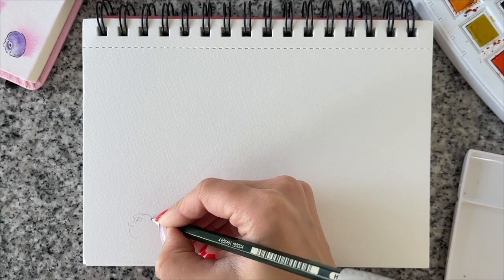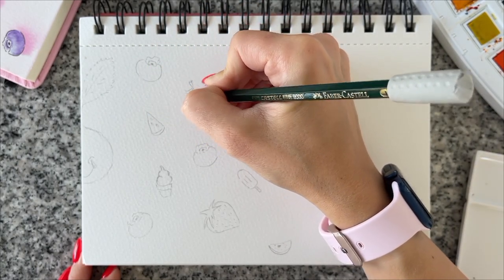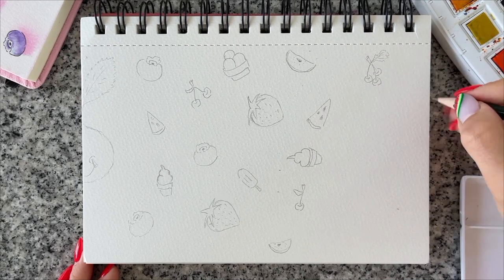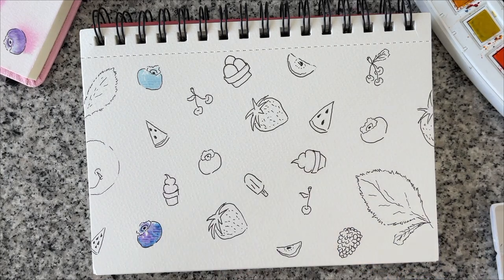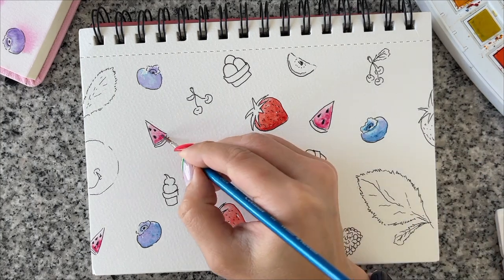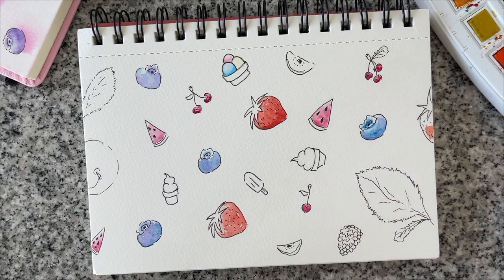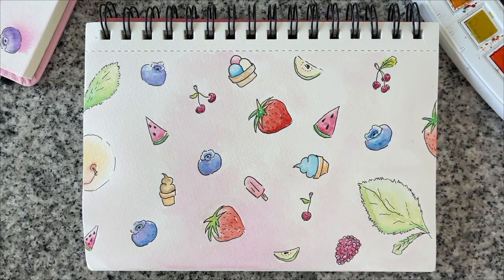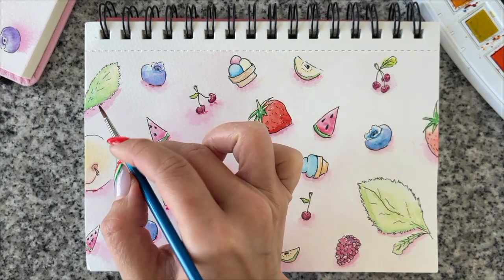EASY Doodle in Watercolor | Summer Essentials | Still Life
Since it’s summer, I had an inspiration to doodle summer essentials that include many yummy fruits and, of course, ice cream!

It’s an easy and fun artwork that will teach you how to make shades, create volume and have fun while painting. All levels welcome! Enjoy!

(Pause at 2:31 to see the final doodle sketch after using the Artist Pen)

Art supplies:
I have been using Van Gogh Botanical Watercolor Set of 24 Pens but any other watercolor brands would work. Paper size is acid free, heavy weight 5.5in x 8.5in (14cm x 21.6cm), 140lb (300g).

Pencil: Faber-Castell HB
Artist Pen: Faber-Castell 0.3
Brushes: Winsor & Newton 4, Paul Rubens 6

Colors used:
Cerulean Blue
Ultramarine Deep
Permanent Blue Violet
Permanent Red Light
Carmine
Quinacridone Rose
Transparent Yellow Medium
Pyrrole Orange
Hooker Green Deep
Sap Green
Azomethine Green Yellow
Raw Sienna
Burnt Umber